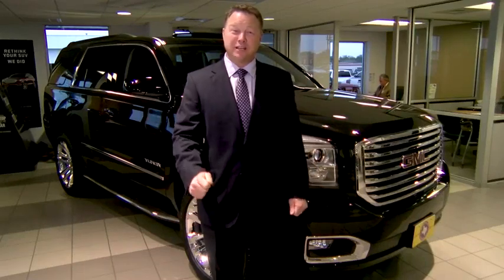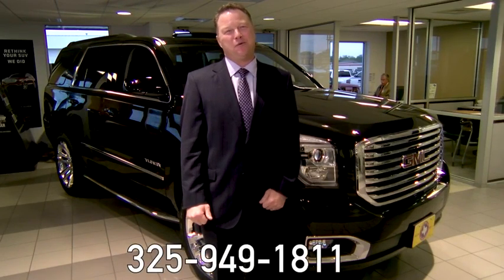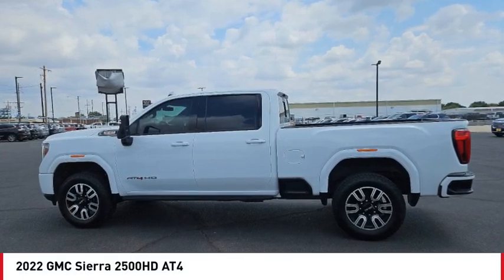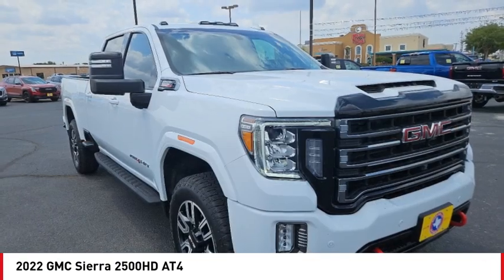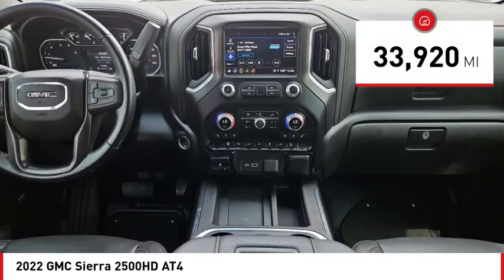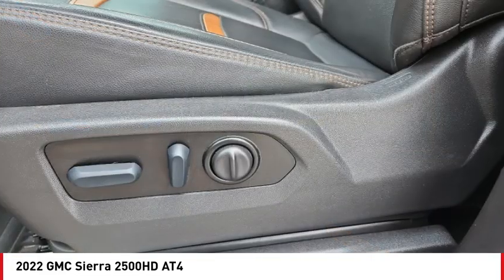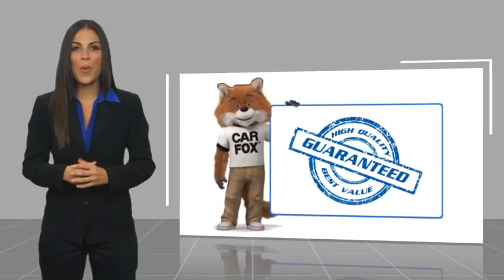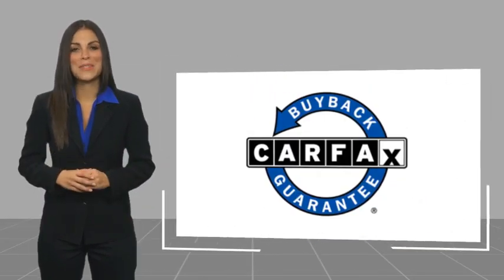2022 GMC Sierra 2500HD San Angelo TX H24080B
2022 GMC Sierra 2500HD AT4

Don't miss this 2022 GMC Sierra 2500HD. It's equipped with great features. You'll want to take this vehicle home. Make a great choice today.